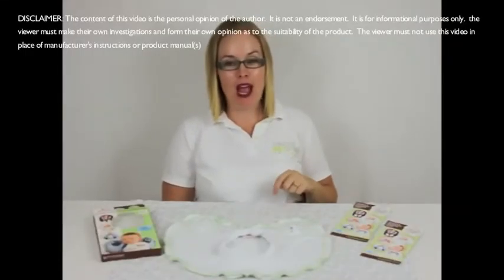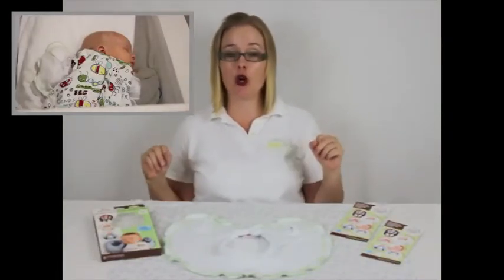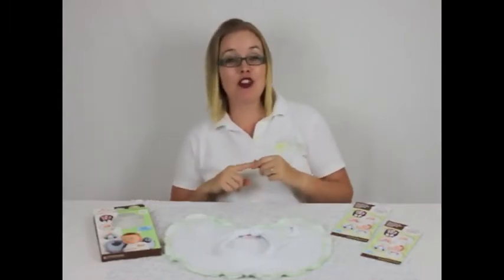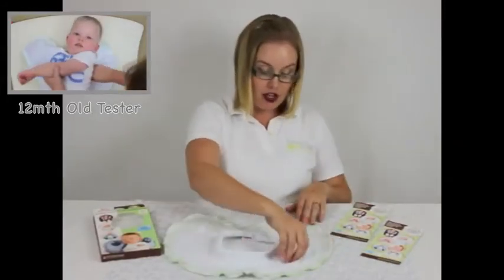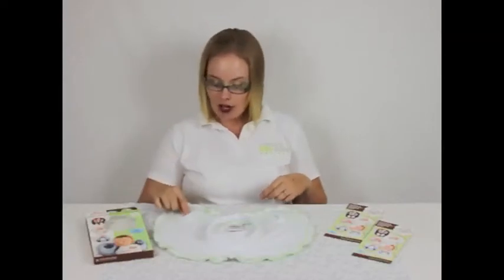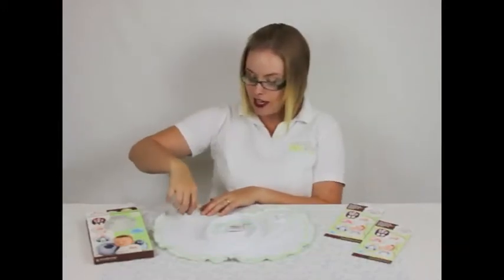Sleepy Wings Swaddling Jacket Review, A Great Way To Swaddle Baby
Click to watch our review of the Sleepy wings swaddling jacket were we show you how to Swaddle your baby using this Swaddling jacket.  Find out where to buy the sleepy wings